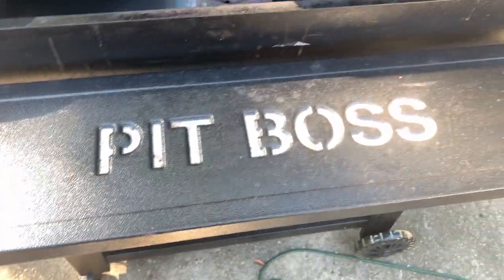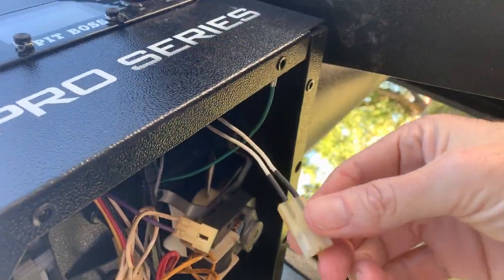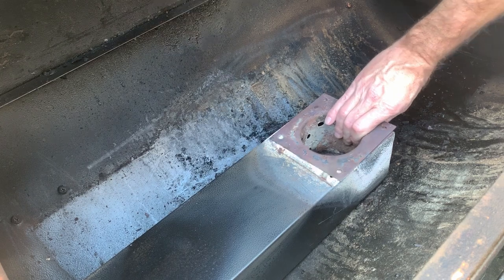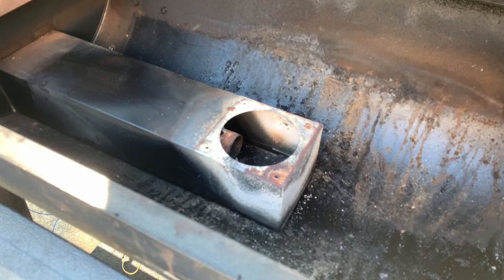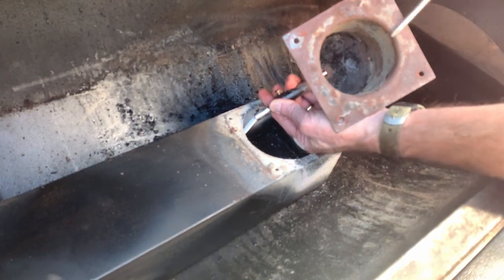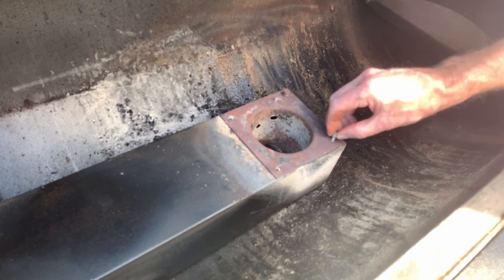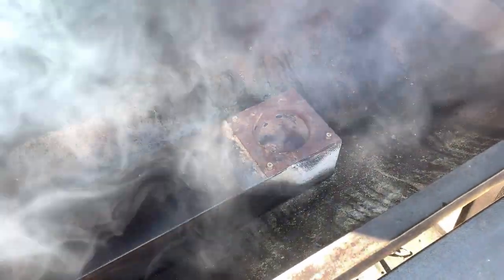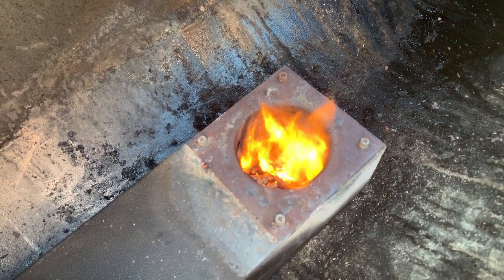Pit Boss Igniter Replacement / Replace Pit Boss Heating Element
Pit Boss 1100 Igniter Replacement

How to replace the igniter / heating element in a Pit Boss Pellet Grill

This was pretty simple, but hard to do filming with one hand. hope this helps someone get their Pit Boss Fired back up again.